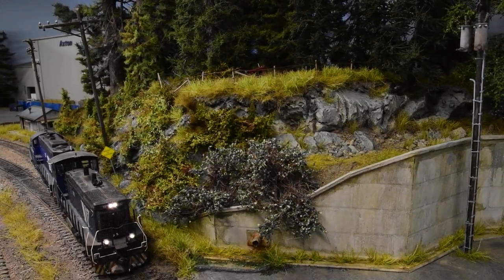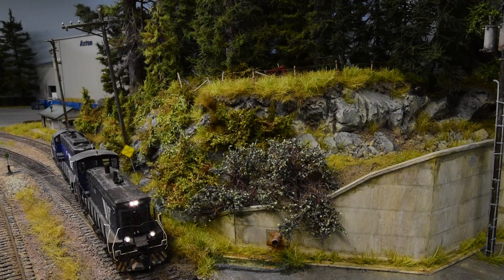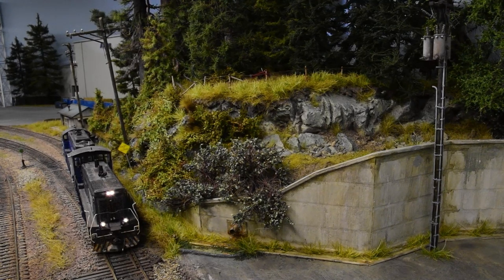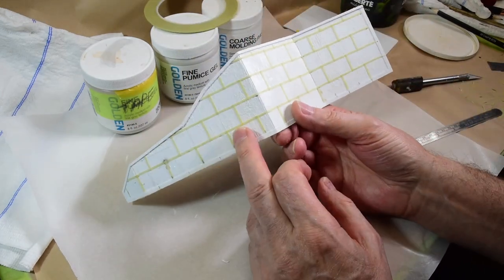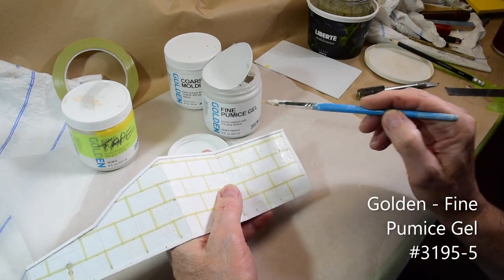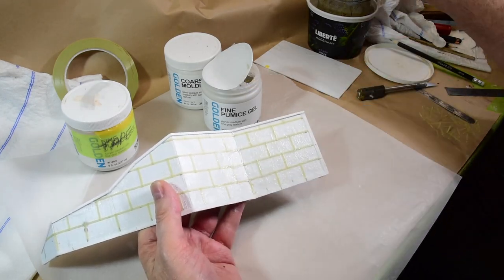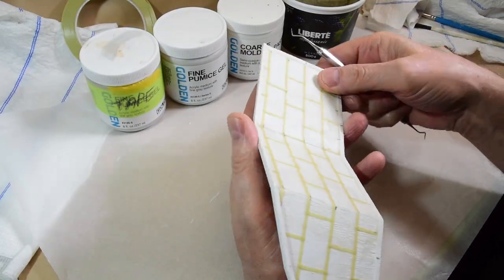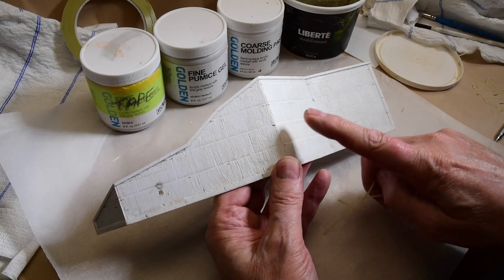Texturing a Scale Retaining Wall | Boomer Diorama ~ Vlog # 181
This is the "Lost Wall Episode" from the HO 1/87 Scale Shelf Layout 'River Road.' This important texturing tutorial was left out from a previous episode and later found in my archives.